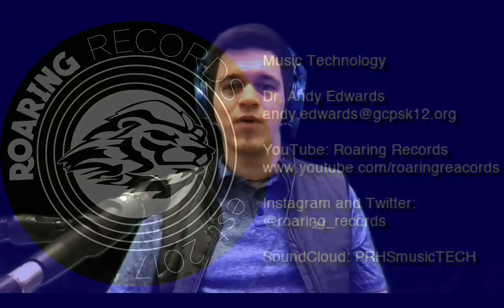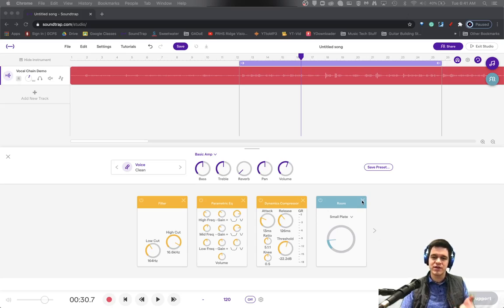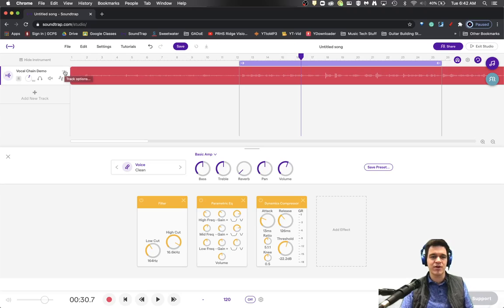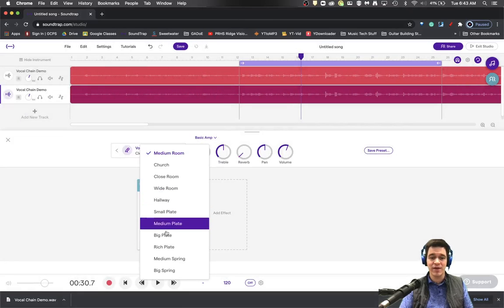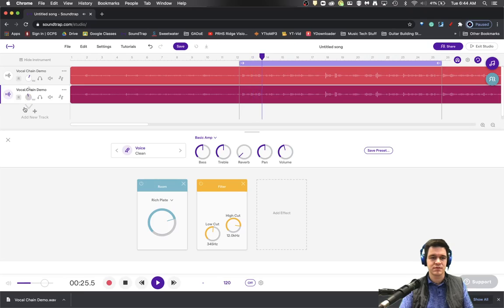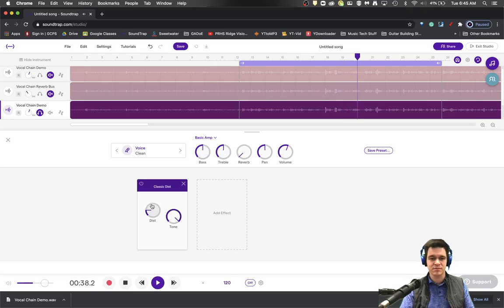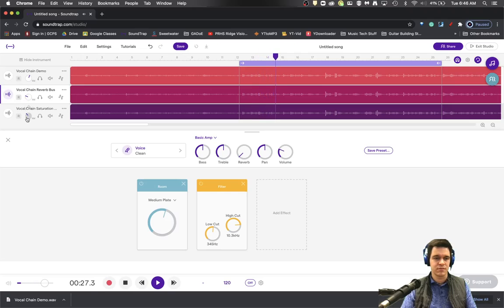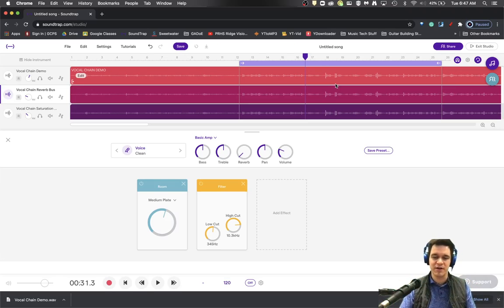SoundTrap Tutorial: Making a "Bus" Channel Through Exported Audio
In this video, I will walk you through the steps of how to make a bus channel in SoundTrap.  While this is not technically a feature in SoundTrap, it can be done using this method.  I hope that you find this helpful and it adds some fun to your producing!  If you use this method to make a bus, you could solo a group of instruments in your project and bounce or export the track with the group of soloed instruments, then apply a bus reverb to the group.  For instance, maybe you have several drum tracks that you want to feel united in reverb.  Solo only the drum tracks and export the whole project together.  Then, reimport that track take the solo off and mix in the drum reverb.